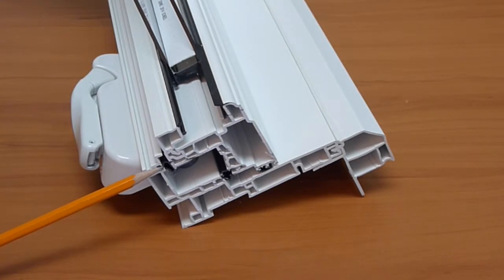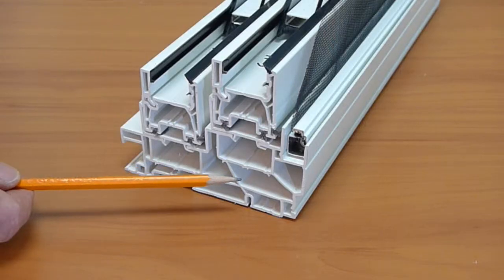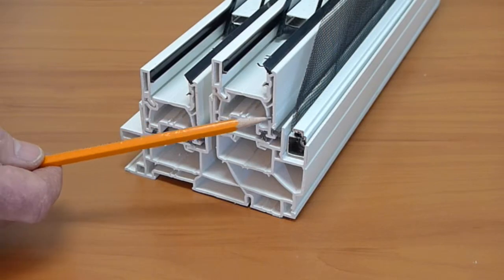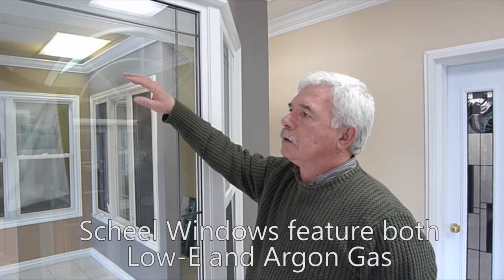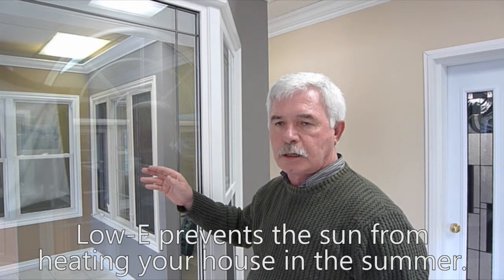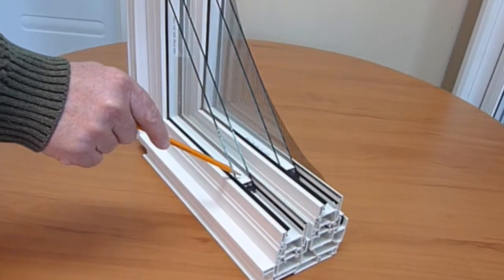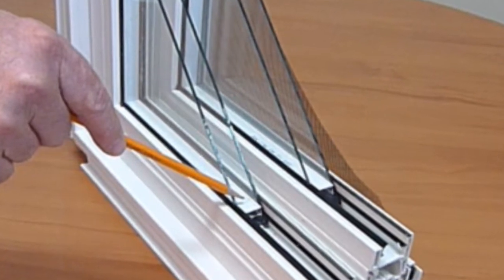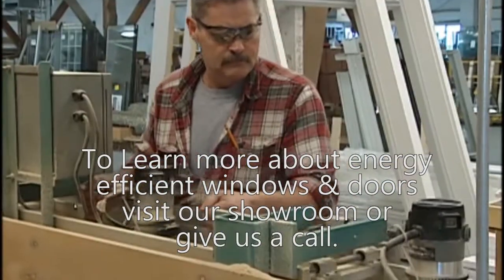Scheel Video Blog 03 2015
What makes a window more energy efficient? A look at some of the details that go into every Scheel Window.